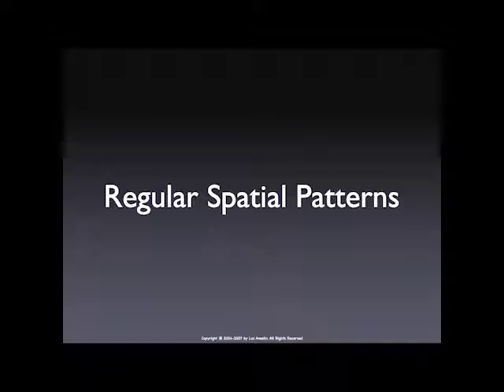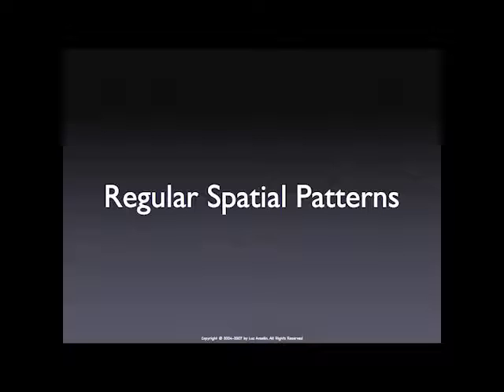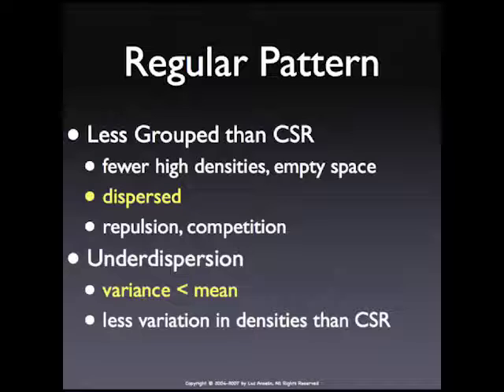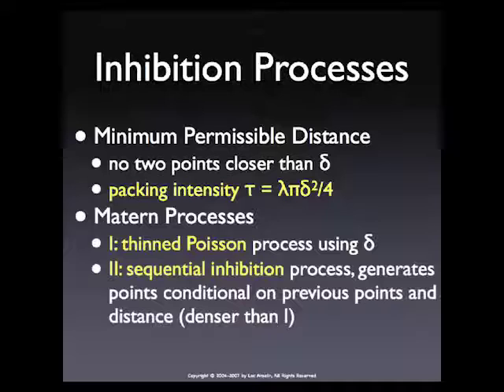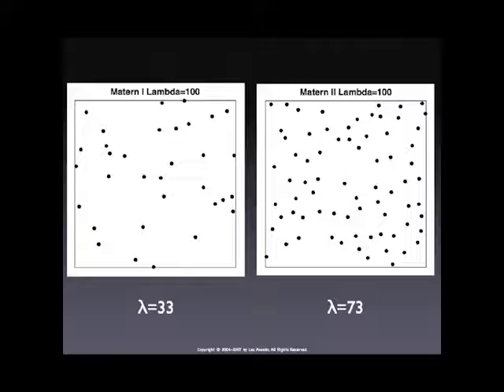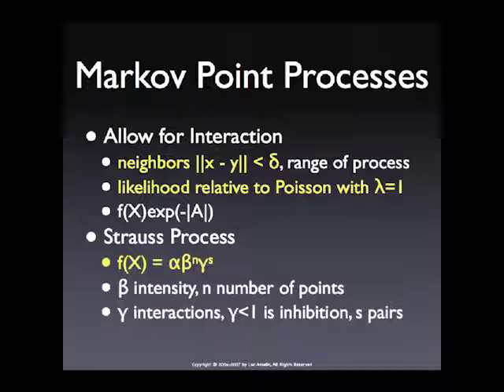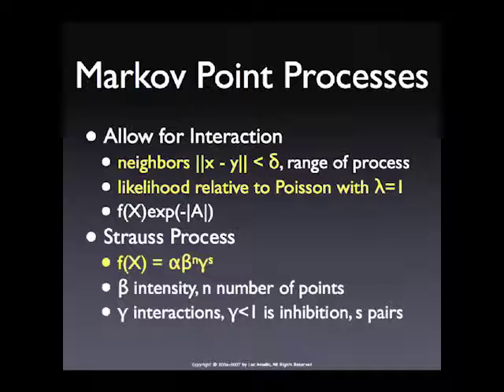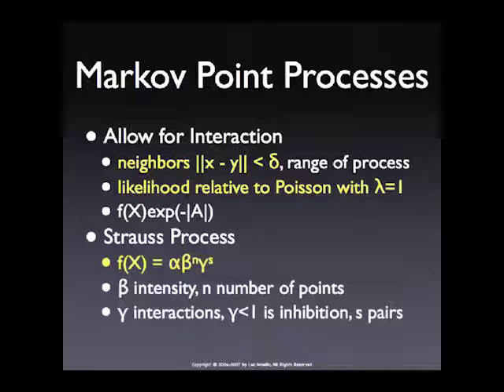Regular Spatial Patterns